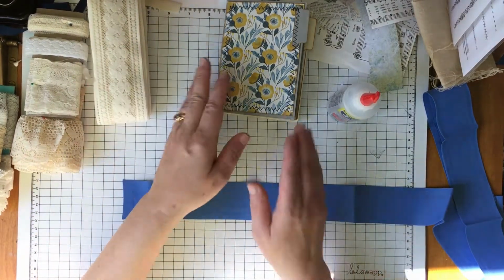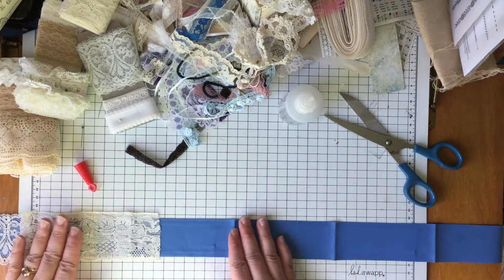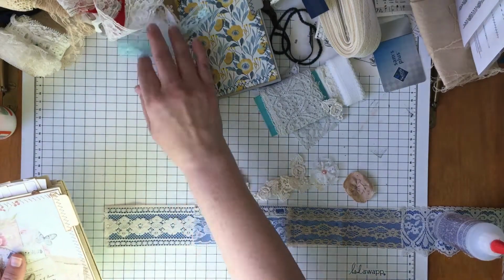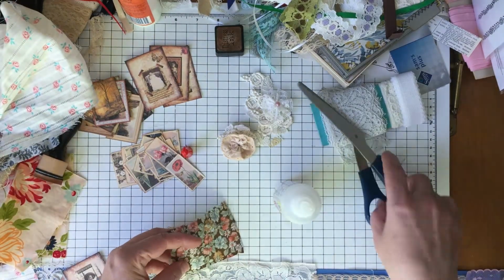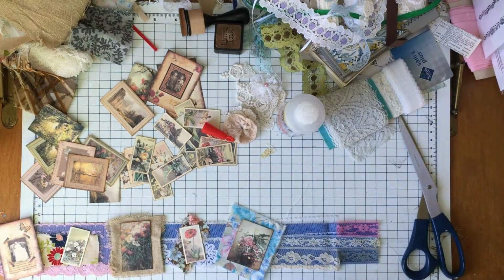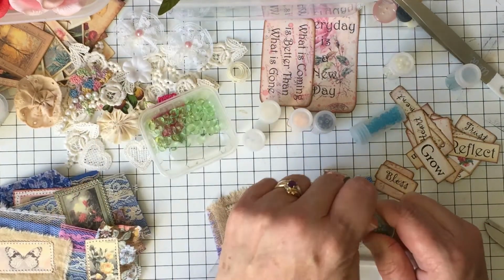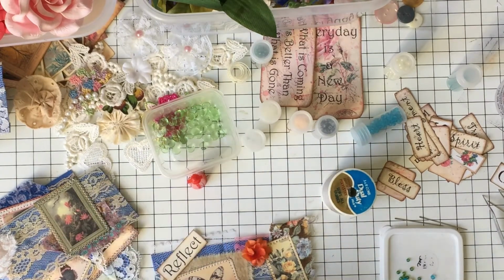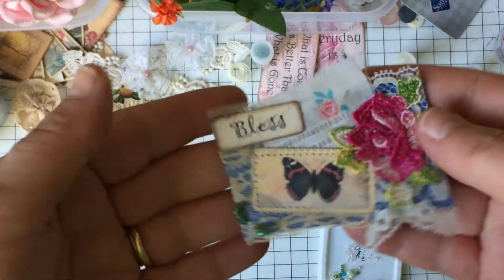Snippet Roll with Hem Facing/Bias Tape 2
Today I am making a snippet roll using hem facing and layering with lace, fabric, and digital ephemera.